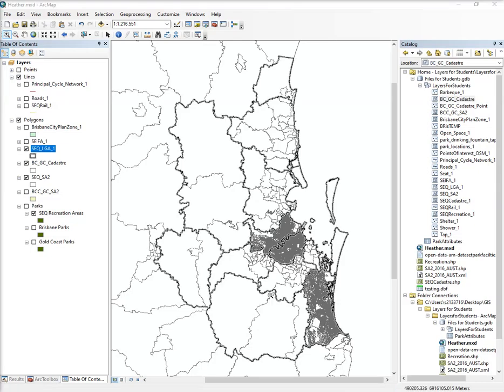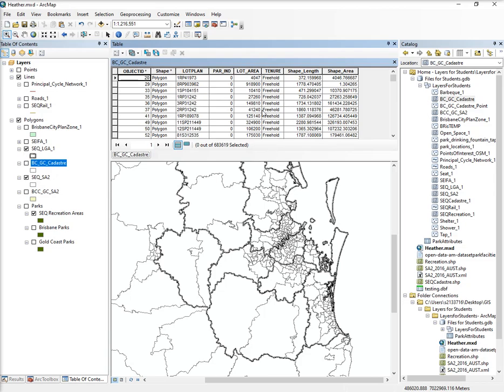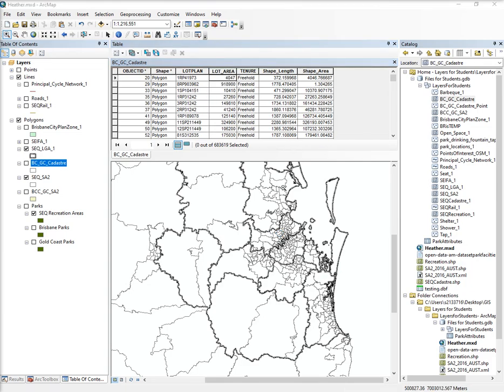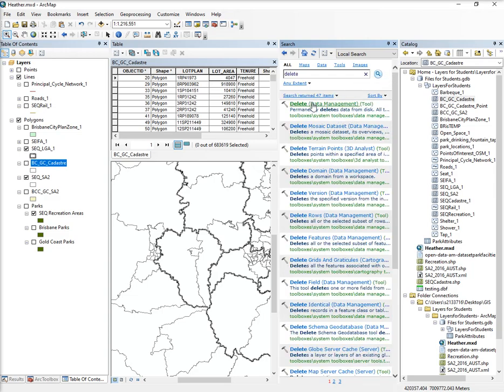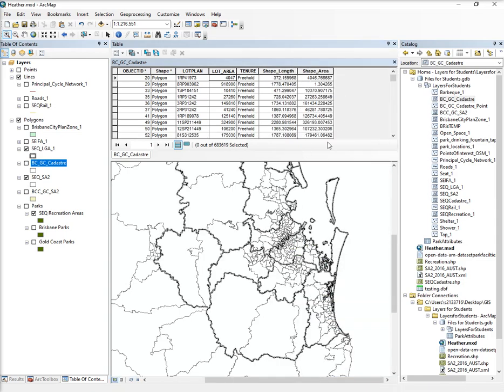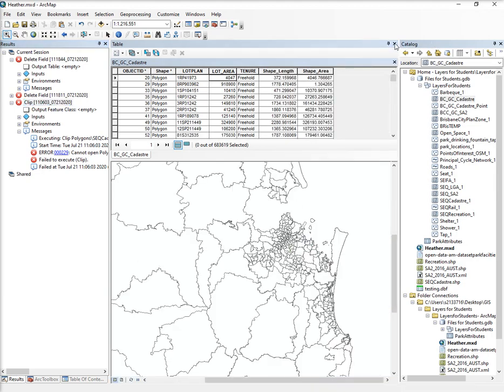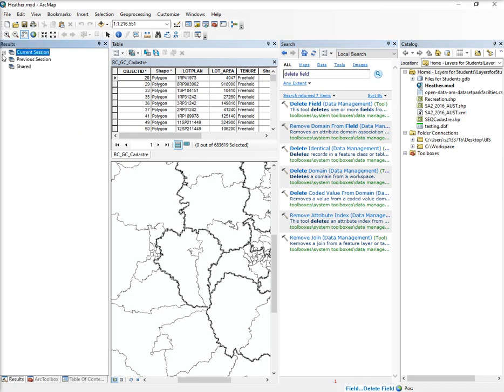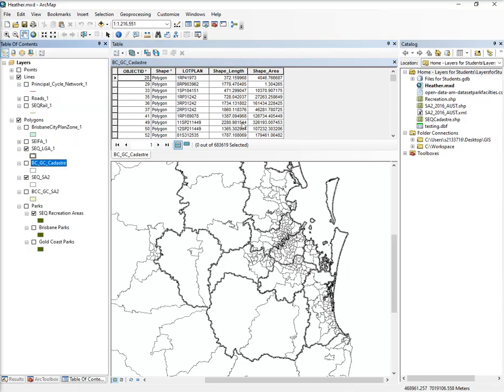How to delete fields in ArcMap